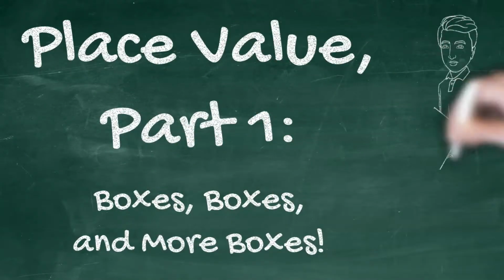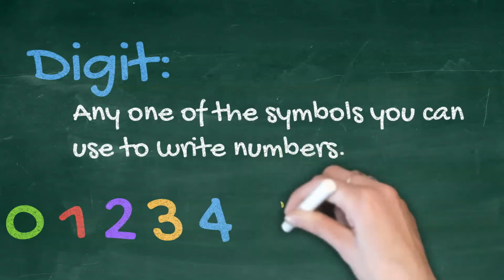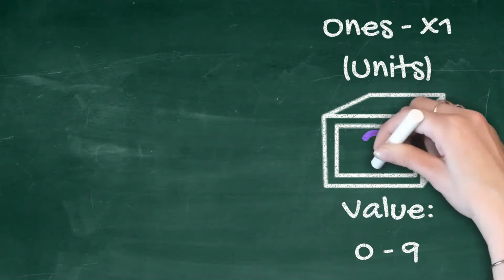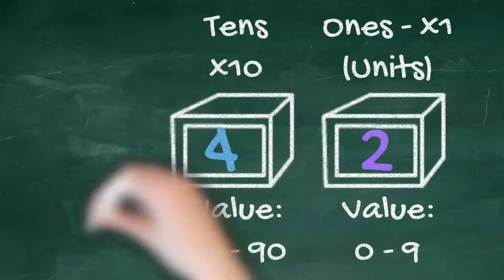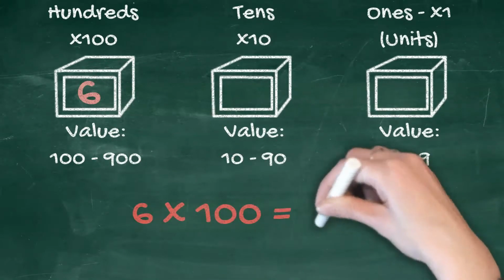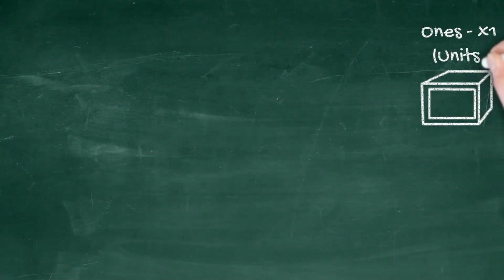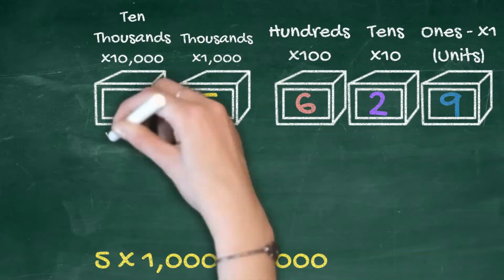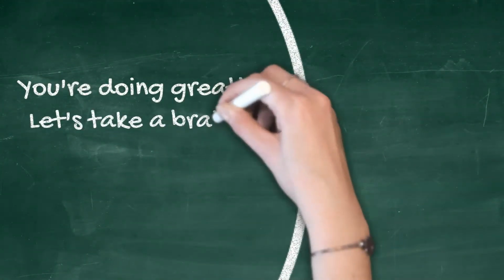Place Value, Part 1: Boxes, Boxes, and More Boxes!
In this video students learn the meaning and function of Place Value, including how to read and evaluate the first six places. Keep an eye out for Part 2, where students will be taught patterns to help them easily read large numbers, and how to deal with the Place Value of decimals.